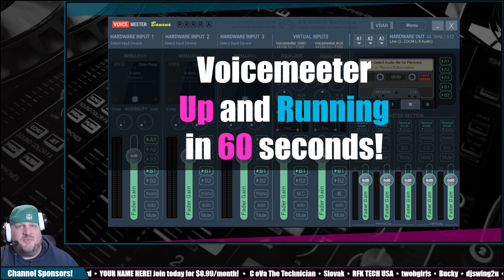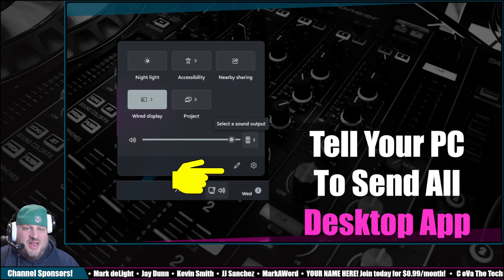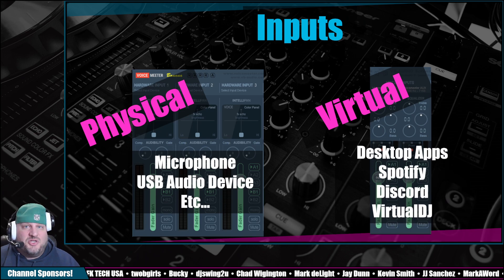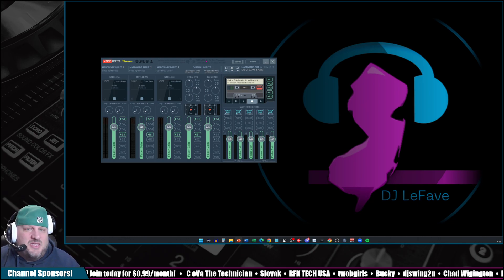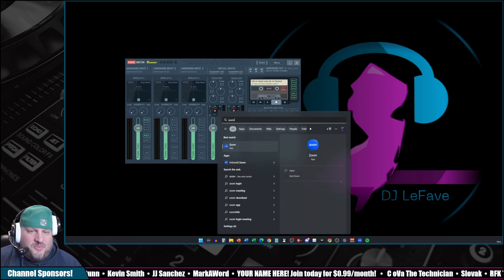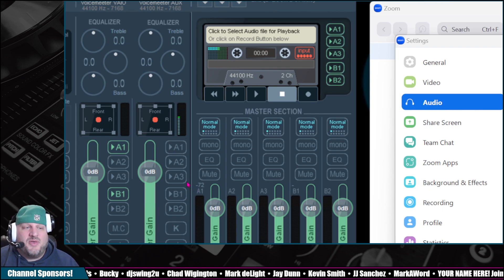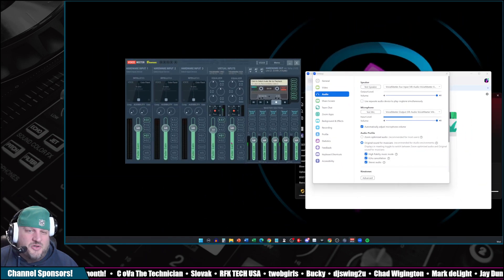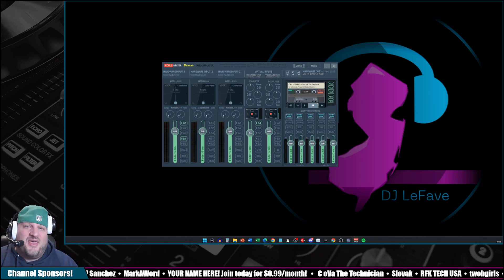Voicemeeter Basics [EASY TO FOLLOW]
🎬 **About This Video:** Are you having trouble connecting your Voicemeeter to your computer? In this quick video, we'll show you how to connect your Voicemeeter in 60 seconds! Then, we'll provide more info about the different components that make up this incredibly powerful software based audio mixing machine!

No more struggling to connect your Voicemeeter to your computer! In this video, we'll show you how to easily connect your Voicemeeter to your computer in just 60 seconds. If you're having problems connecting your Voicemeeter to your computer, start by following these simple steps!